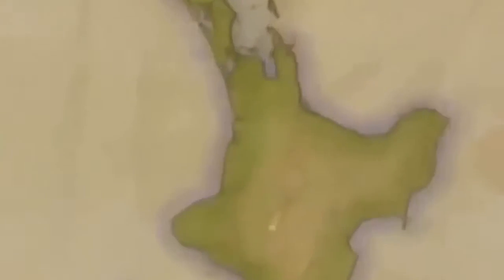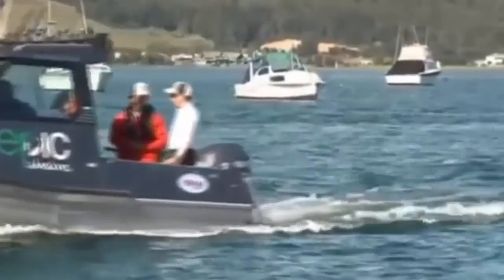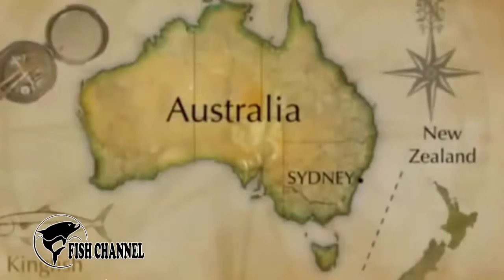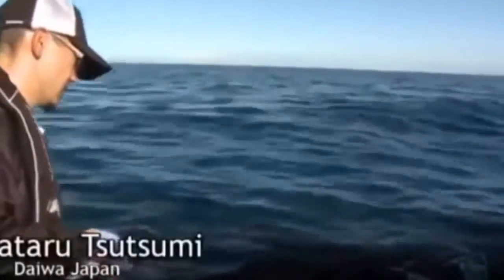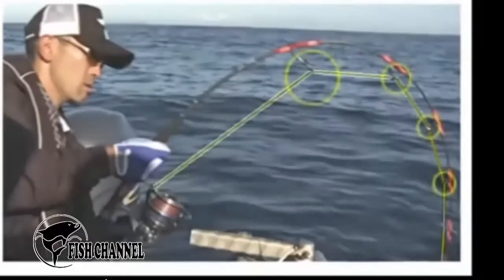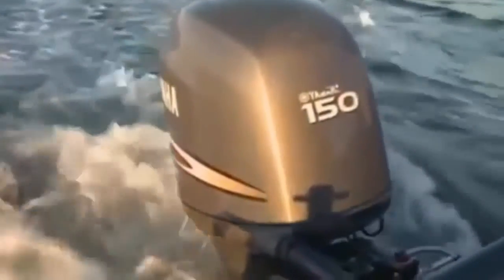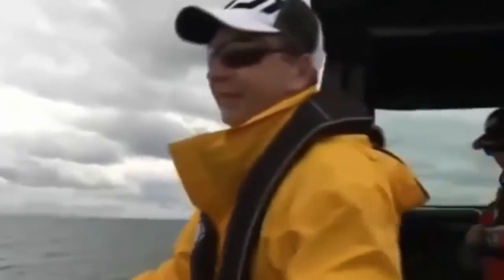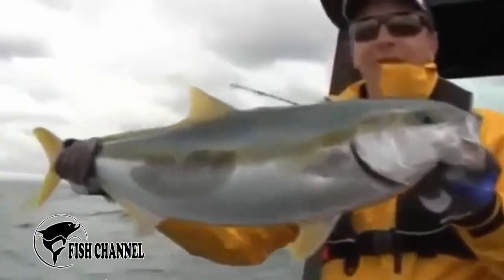สุดยอด การ ตกปลา Yellow Tail Kingfish